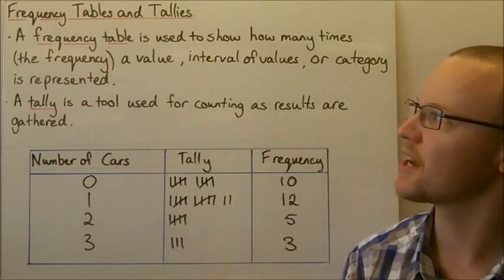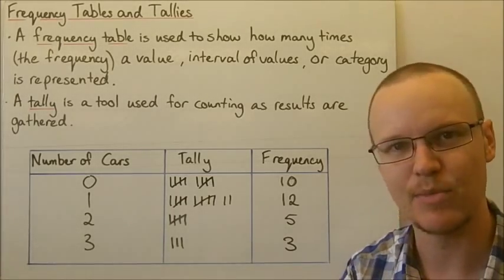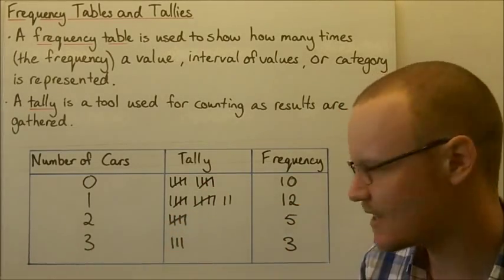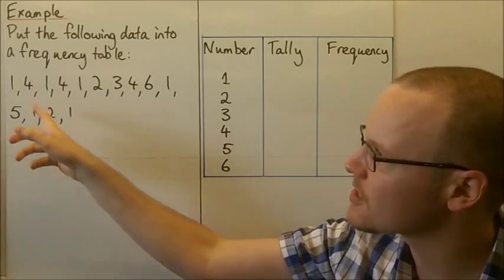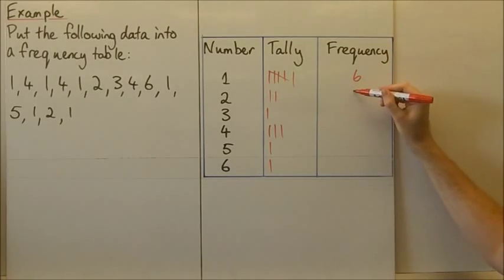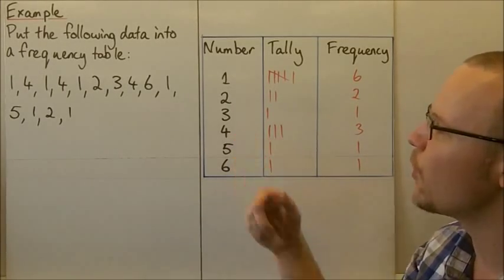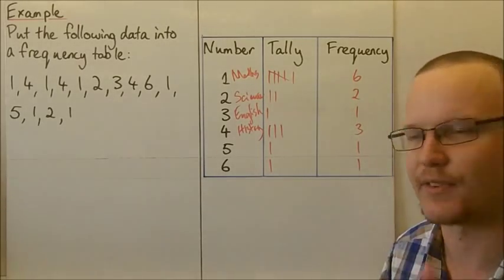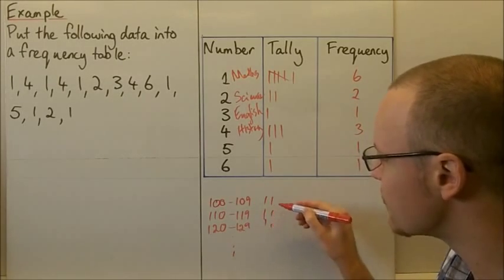Frequency Tables and Tallies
Students learn how to create a frequency table to show data,